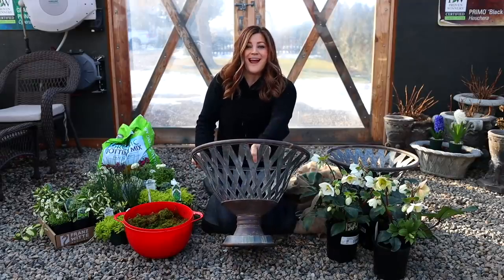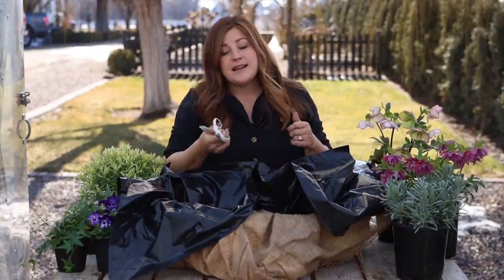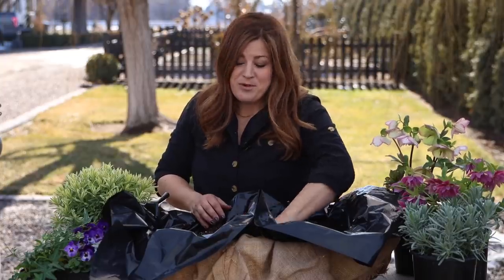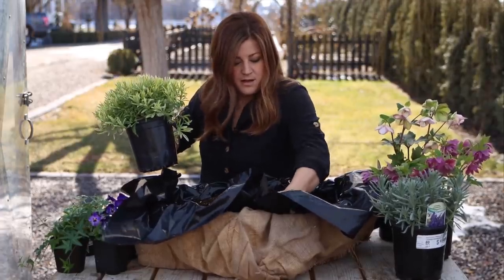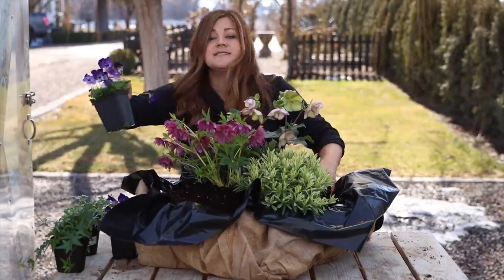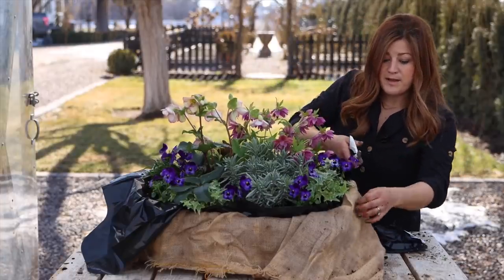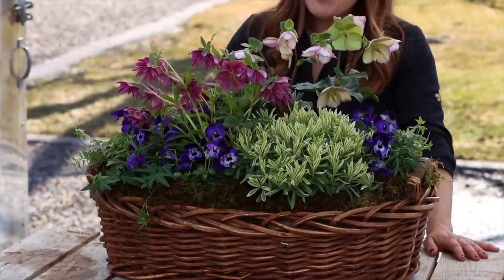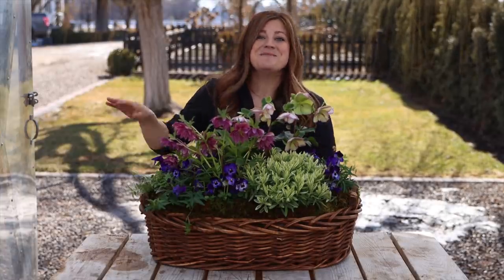How to Plant in a Basket! 🥰🌿💚 // Garden Answer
Ice N' Roses® Picotee
Berry Swirl
Lavender
Platinum Blond Lavender
Variegated Ivy
Dark Green English Ivy
Viola Penney Denim Jump-up

🌿MAILING ADDRESS🌿
Garden Answer
580 S Oregon St